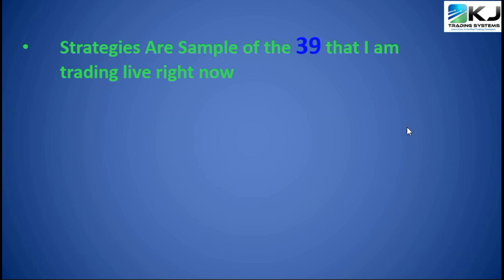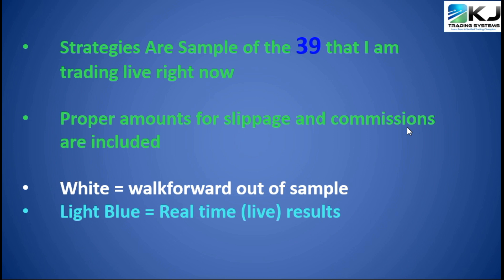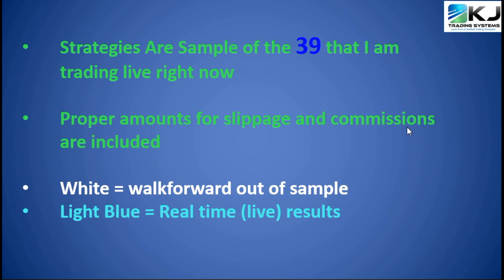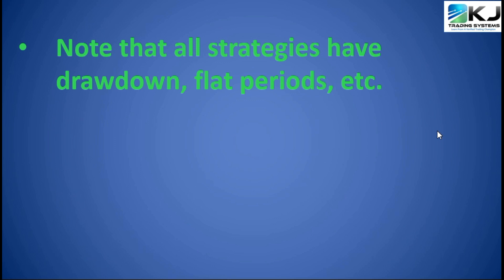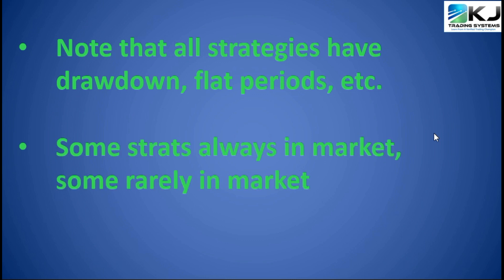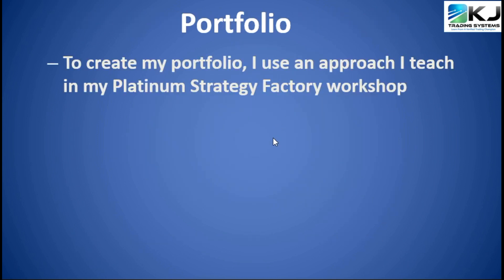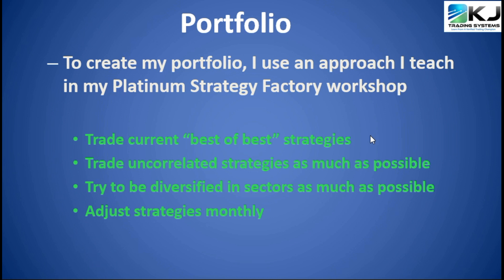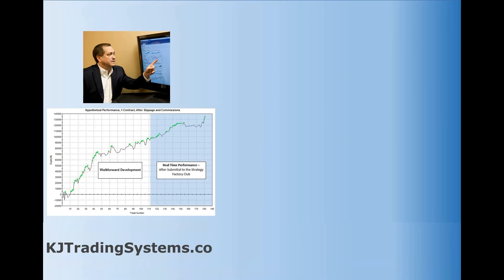Algorithmic Trading Real World Equity Curves - Algo Trading Revealed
In this video, I show you some of the real world algos I am trading for January 2022.  Some of these are swing systems, and some are day trading strategies.

Trading platforms are designed to attract highly active traders on a typical trading day. They are programmed to follow a set of rules (traders\' preferred strategy) and can trade tirelessly - 24 hours a day, 7 days a week, 365 days a week. Many intraday traders need to execute transactions quickly and use trade development languages ​​and algorithms to customize their own trading process. Traders can create, test and automate their trading strategies using TradeStation\'s automation technology.

Programmers can use TradeStation\'s proprietary EasyLanguage programming language to develop custom indicators, studies, and strategies that can be used to fully test and automate trading systems. You can create, test, optimize, monitor and fully automate trading strategies using predefined strategy components or EasyLanguage, TradeStation\'s own programming language. Few trading platforms support strategy development and automation, and TradeStation does both exceptionally well. A robust and fully customizable trading platform, TradeStation is ideal for active and technical traders who need sophisticated charting, backtesting, order entry and automation capabilities.

TradeStation has a professional-grade trading platform with fast and reliable order execution, excellent charting, technical analysis, order entry, strategy development and trade automation technology. Tradestation provides real-time market data from all major exchanges and places and executes trade orders on these exchanges for both the securities and futures markets. This professional-grade platform offers charting capabilities, advanced tools, and trading strategies backed by research and development from many third-party vendors. This platform allows traders to make trades in one click and analyze the market using various charting options.

Traders can use this platform to analyze stocks, futures and forex trading. NinjaTrader offers a variety of technical analysis tools, making it chart-oriented. TradeStation\'s robust trading platform, high quality market data and fast trade execution make it a great choice for active traders.

If you\'re happy with your algo strategy, you can turn on auto trading and let TradeStation manage your entries, exits, and trade management. There are some downsides to trading this way if you\'re not used to the platform and don\'t know how to automate your trades with the same skills as another trader, so you may need to watch their YouTube tutorials and other educational resources to help with it\'s part of the platform. You can use their fast trading desktop platform which gives you access to professional trading algorithms and automated trading options. Automated trading software can be directly linked to the broker\'s account or coded directly in the platform\'s native programming language (EasyLanguage for the TradeStation platform, NinjaScript for the NinjaTrader platform, MetaQuotes Language for MetaTrader, and others).

In addition to programming skills, to create automated trading software, you need to know all the disciplines that successful traders are typically proficient in, including technical analysis, mathematical modeling, statistics, and more. Whether you\'re new to the stock market, long-term investor or seasoned day trader, stock trading software will help you improve your investment strategy. Depending on the trading platform you use, there are different programming languages ​​that can be used to automate your trading strategies. Although it has certain risks (picking stocks during a market crash), especially when you don\'t know when your sales will drop, automated trading systems can help minimize losses.